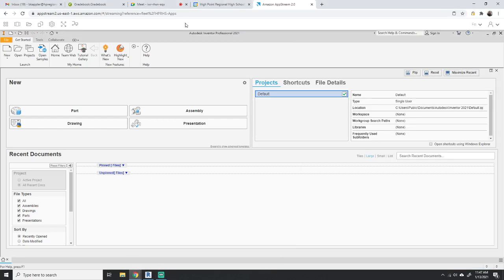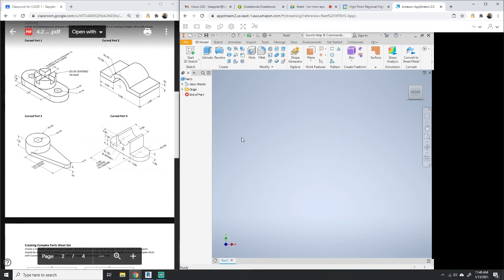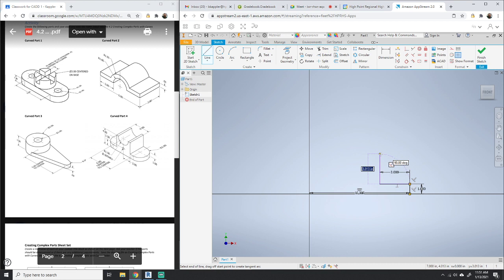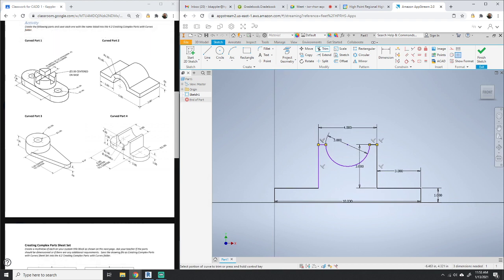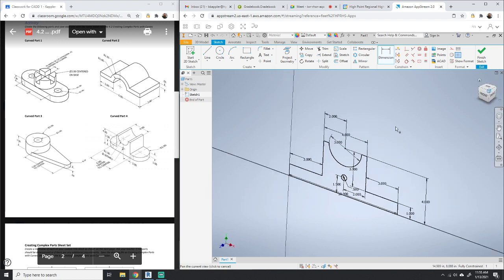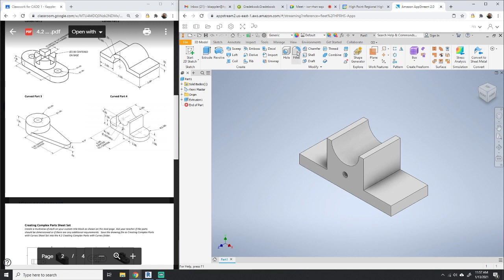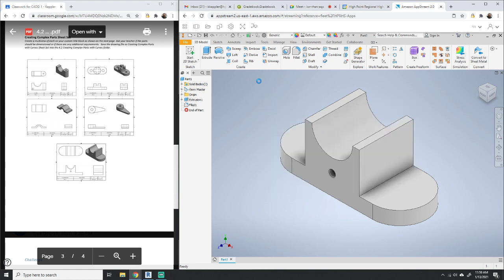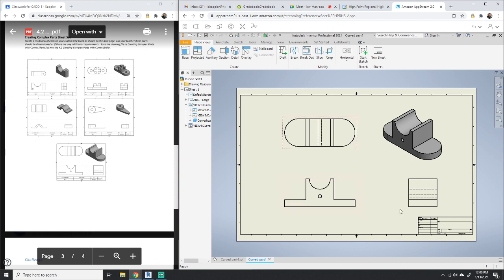Curved part 4 / Drawing Sheet Demo